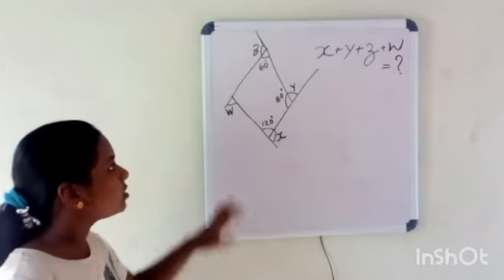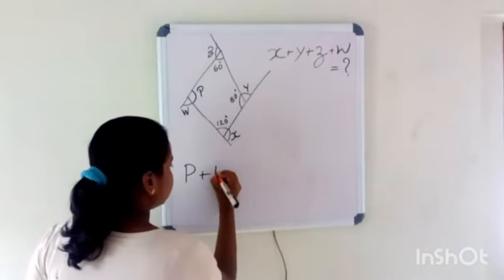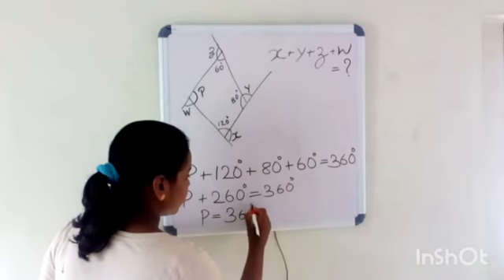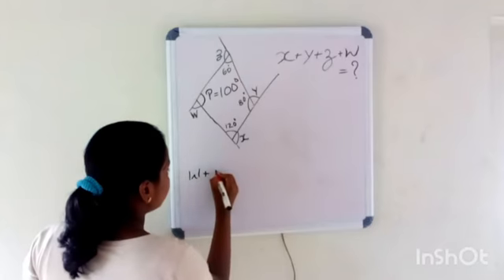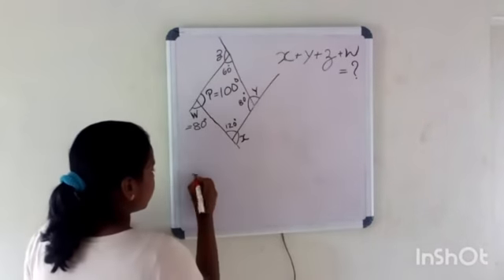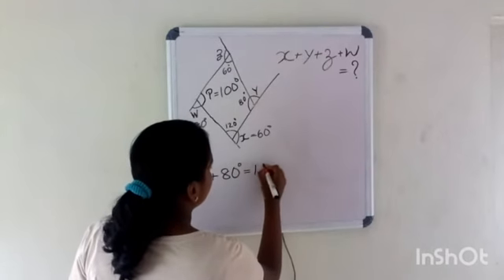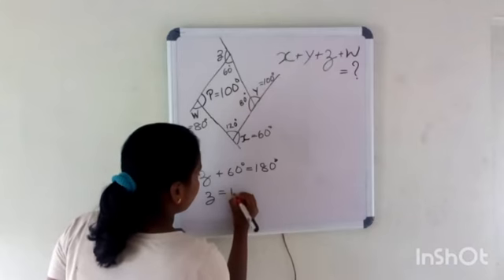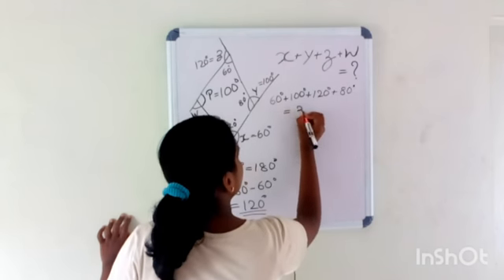Find X + Y + Z + W | Class 8 | CBSE | MATHEMATICS